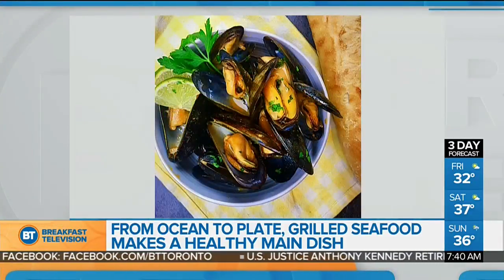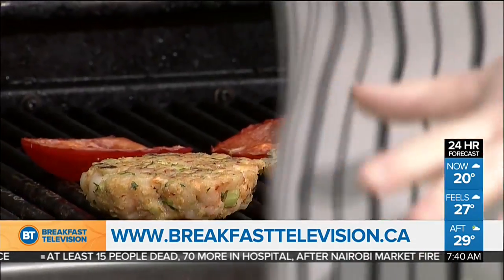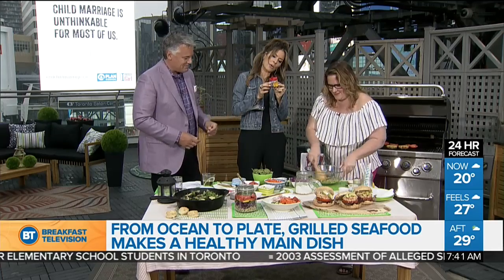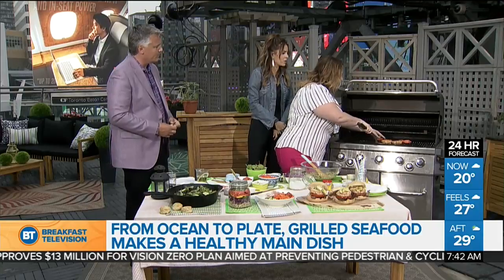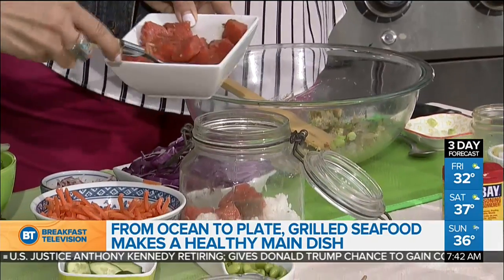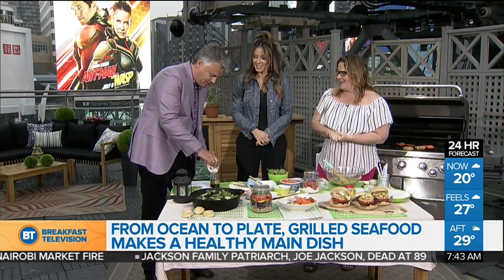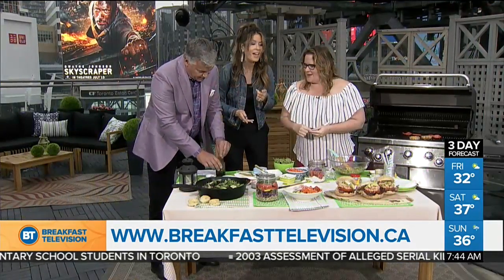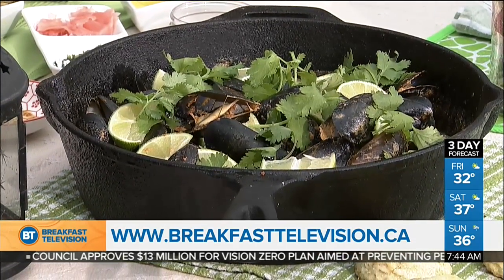From the ocean to the plate!